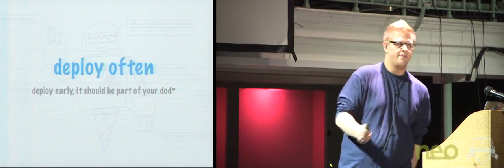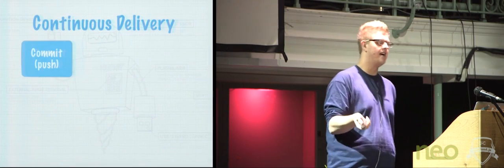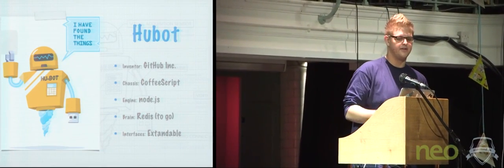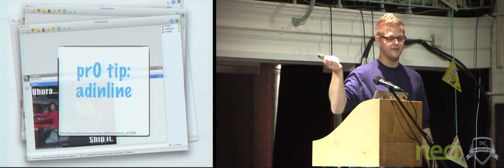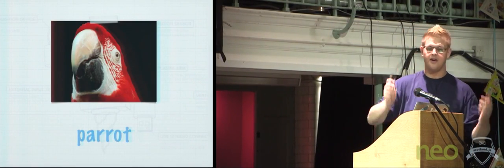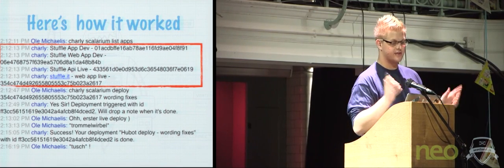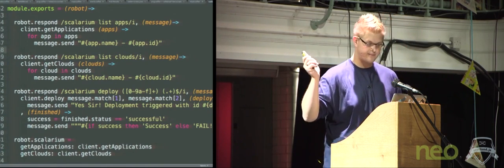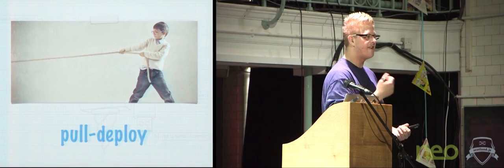Ole Michaelis Automated deployments with robots